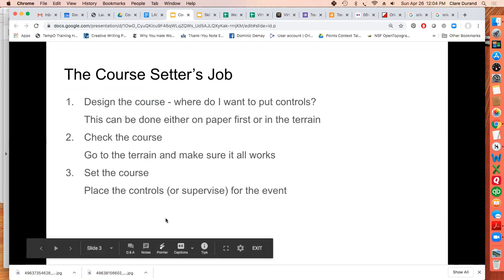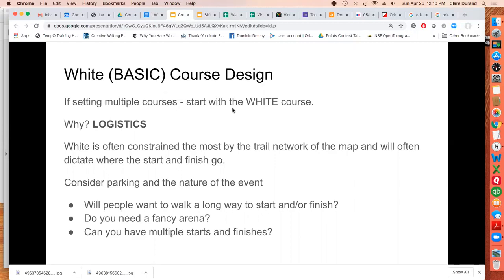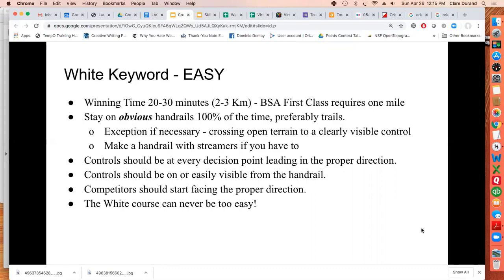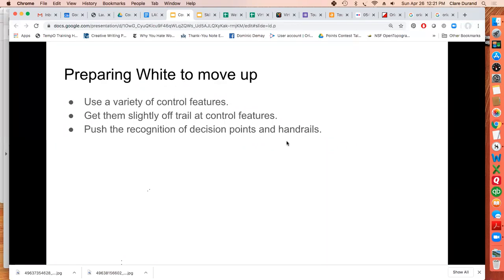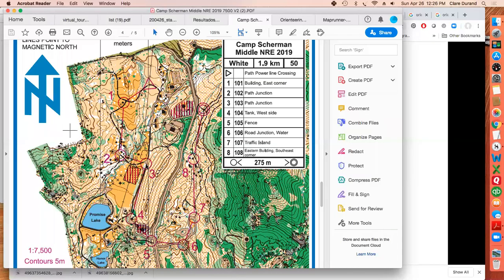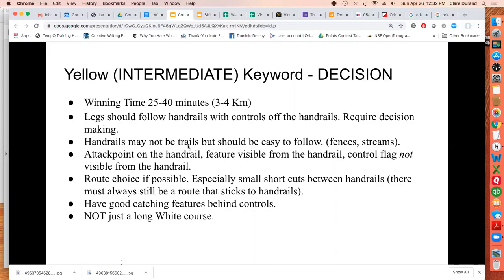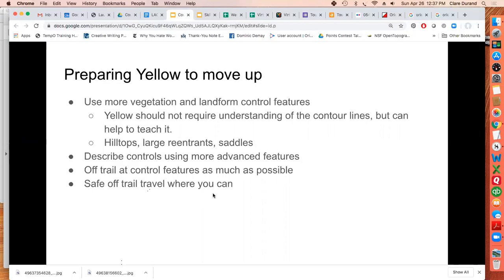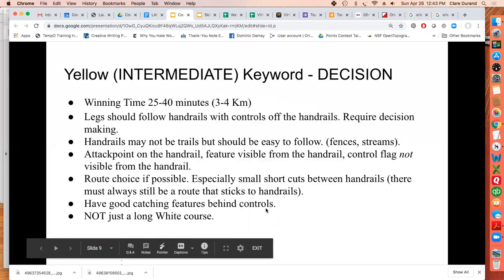LAOC Course Setting Seminar - Designing Beginner Courses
Video of a zoom seminar held April 26, 2020. Instructor Clare Durand discusses course setting basics with an emphasis on setting courses for beginning orienteers.